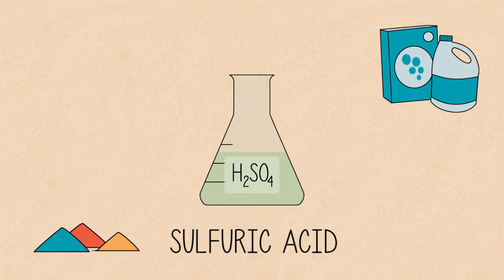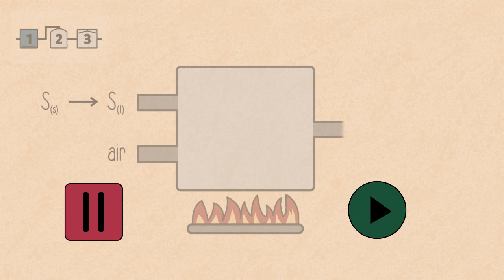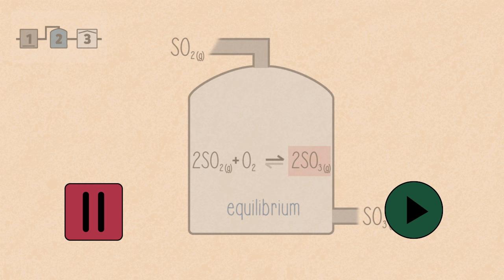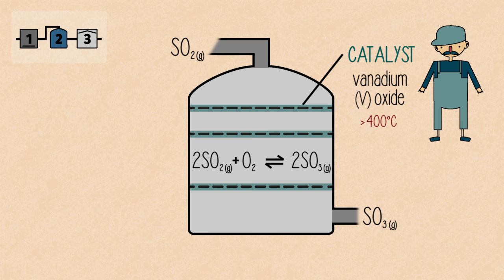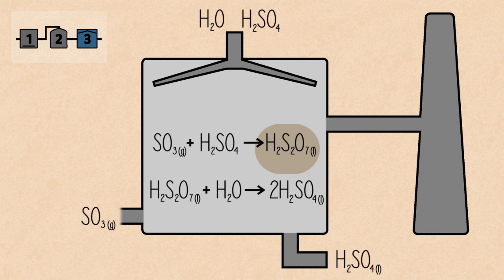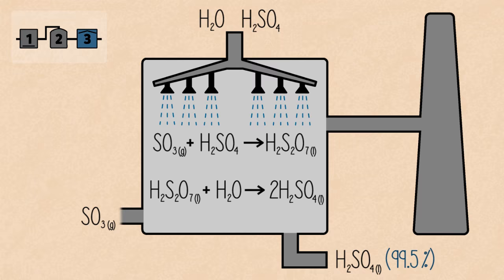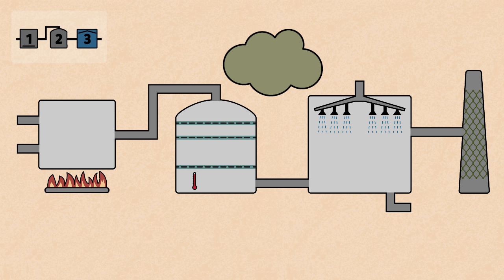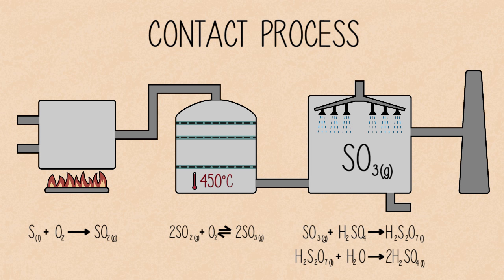Manufacturing Sulphuric Acid | Reactions | Chemistry | FuseSchool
Learn the basics about manufacturing sulphuric acid as part of the equilibrium topic within reactions.